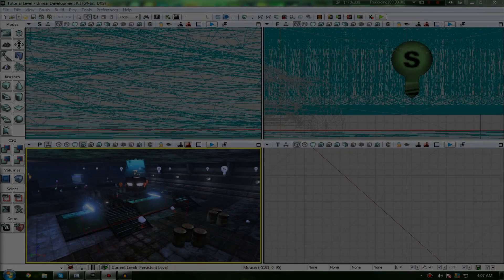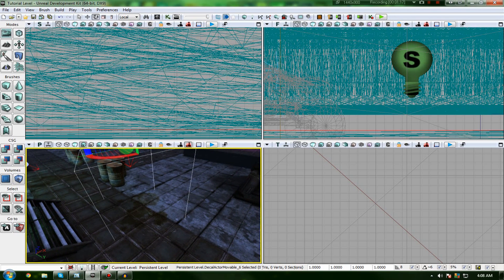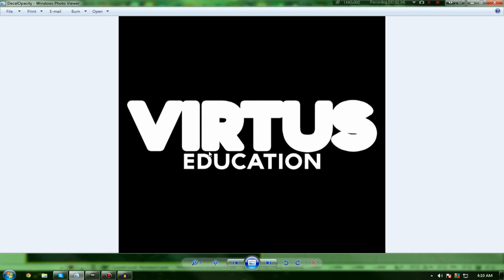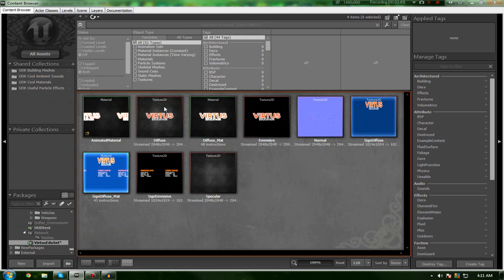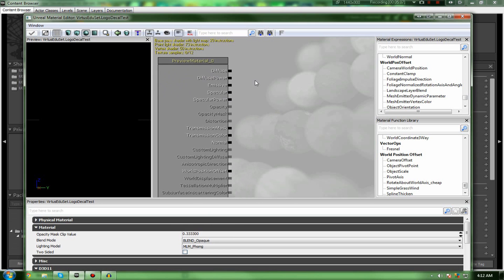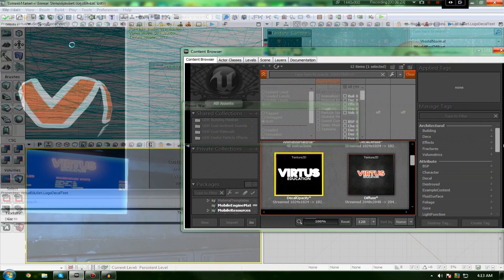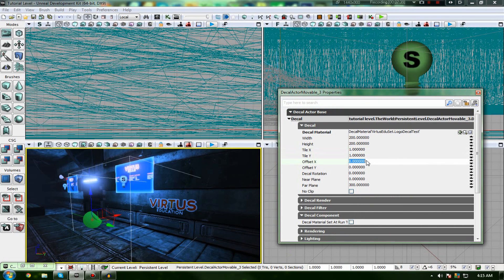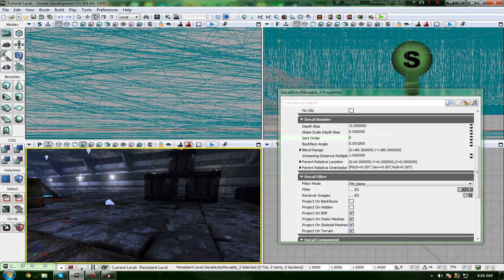Unreal Development Kit Beginner Tutorial Series - #23 Decals & Opacity Masks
This is the twenty third video of my unreal development kit beginner series, In this video I go over decals, their properties and the creation of decal materials inside of UDK utilizing a previously unused texture type known as an opacity mask.

Next Video
In the next video I will be introducing you to foliage mode inside of UDK, showing you how to quickly and efficiently place foliage alongside the accompanying parameters.